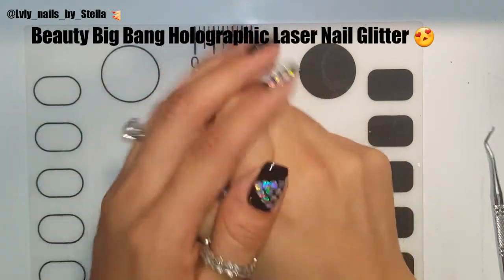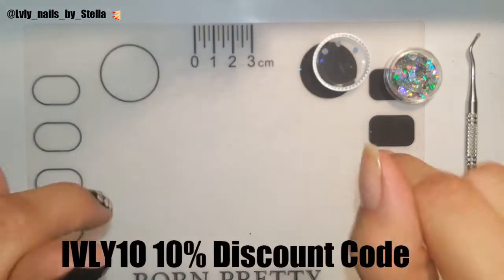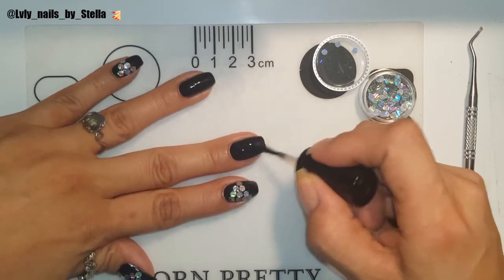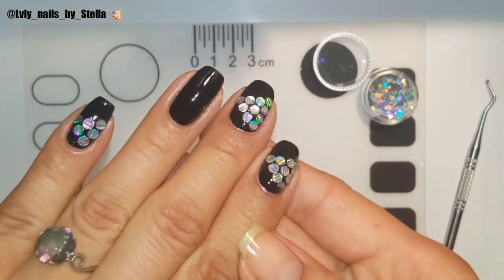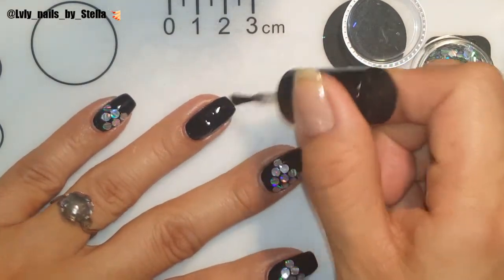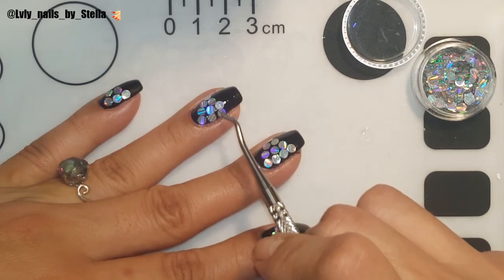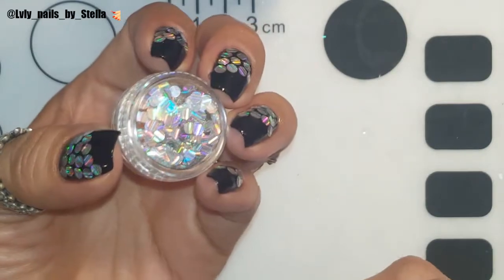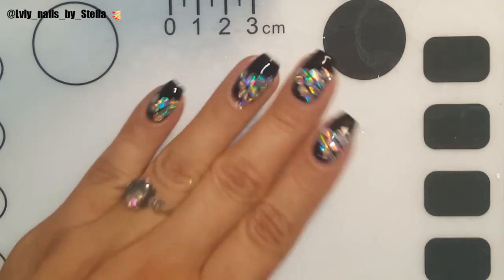Beauty Big Bang Holographic Laser Nail Glitter 😍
Holo Glitter
SKU:J2104